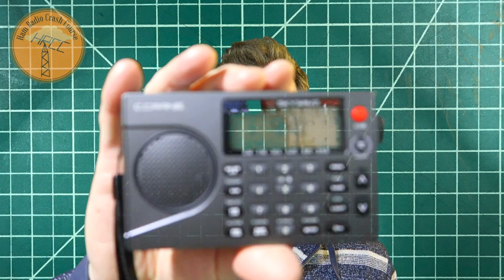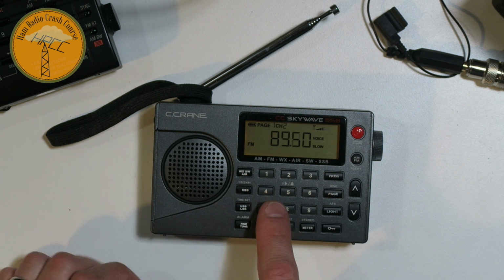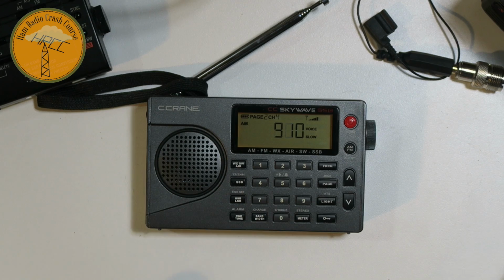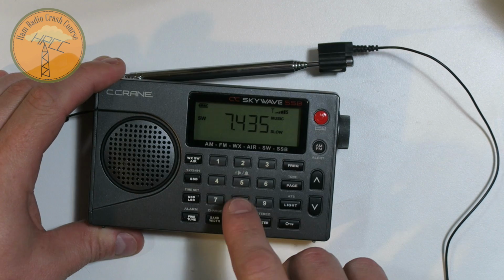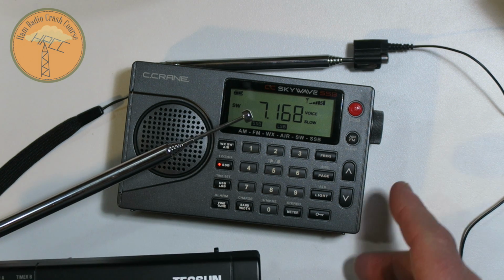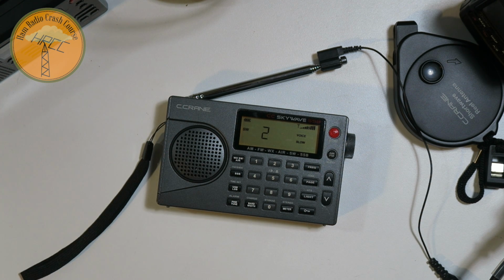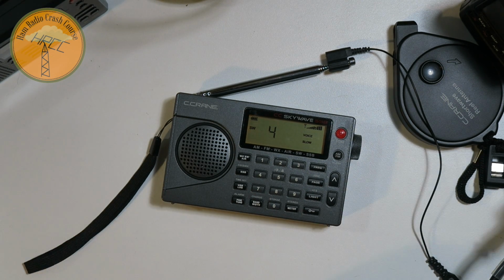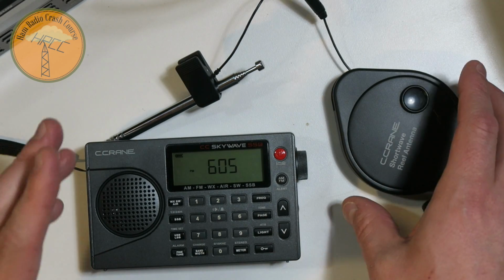CCRANE Skywave SSB Review - A Travelers Dream Radio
The CCrane Skywave SSB is to my knowledge the best highly portable traveler receiver on the market today.  Its has a simple interface and lots of features for those packing light.

SnapChat. ► @Hoshnasi

Thanks!